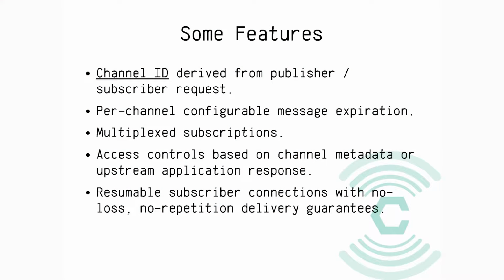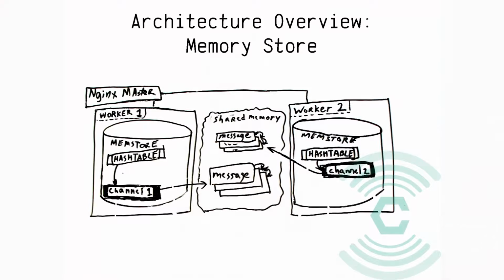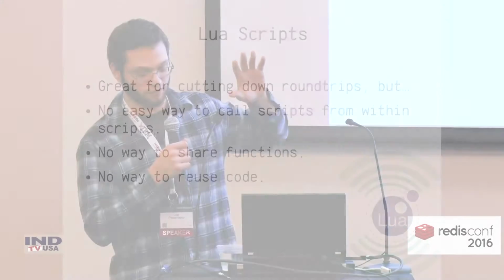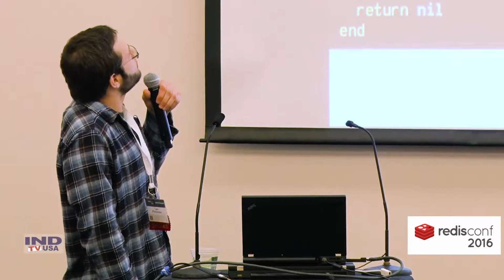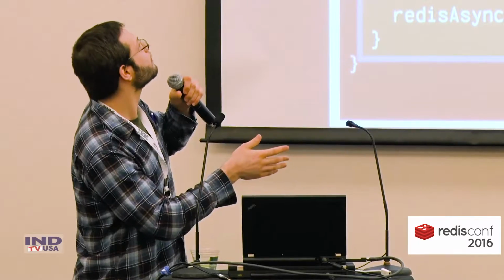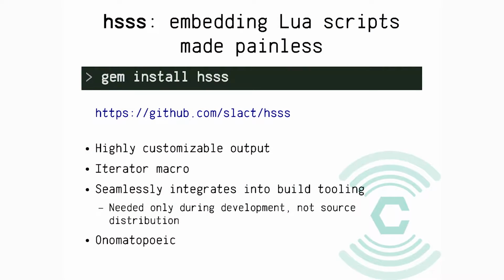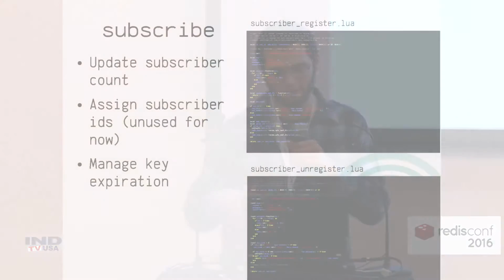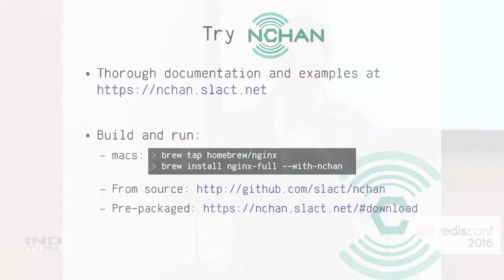Scaling a Queuing Pub/Sub Server in C--Leo Ponomarev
I am the author of of Nchan, an Nginx-based pub/sub server for web clients. Nchan includes a Redis message storage engine, built with the hiredis client and a healthy dose of Redis scripts. This talk is about embedding, debugging and verifying complex Lua scripts in a large C project, and offloading low-level logic to high-level Lua on Redis.